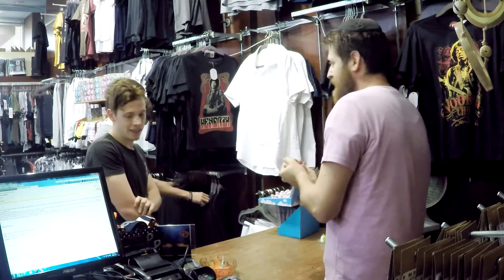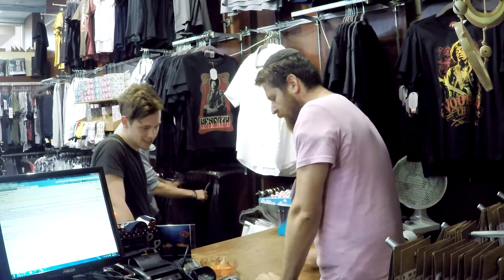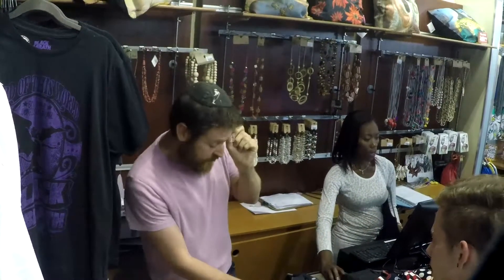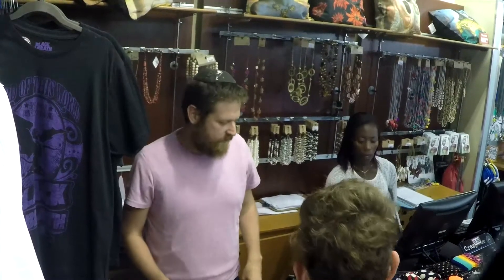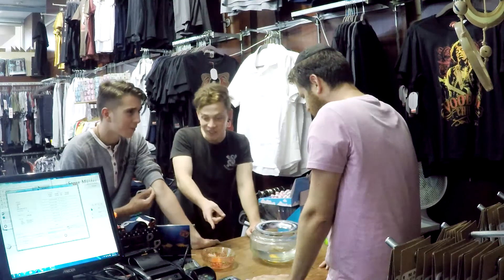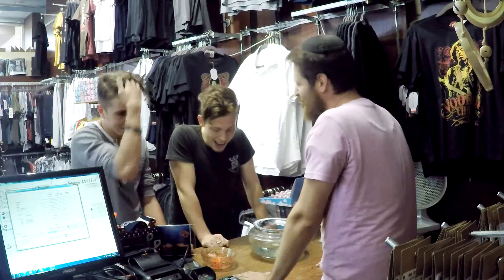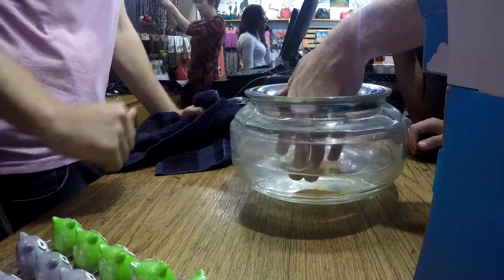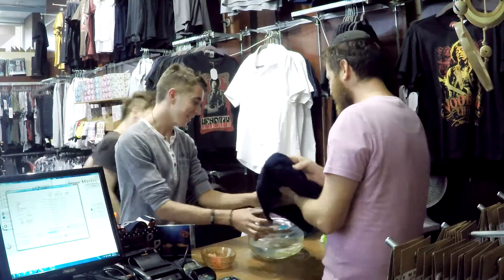JustSmile Eps 3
Hidden camera / magic shoot.

Animatronic Pets

People are awrsome
Comedy hidden camera test shoot